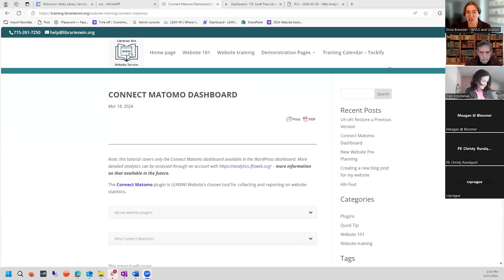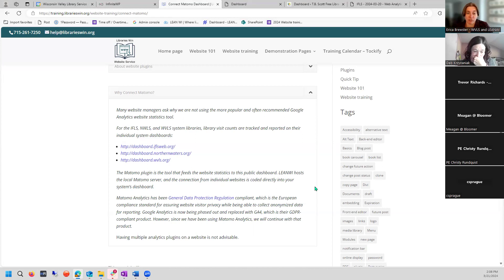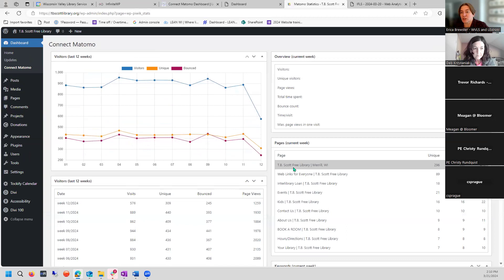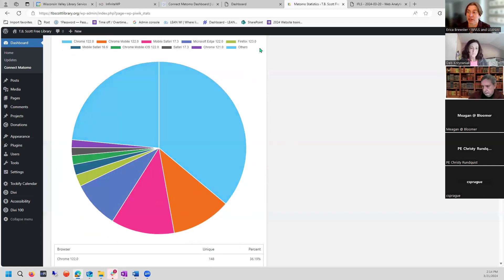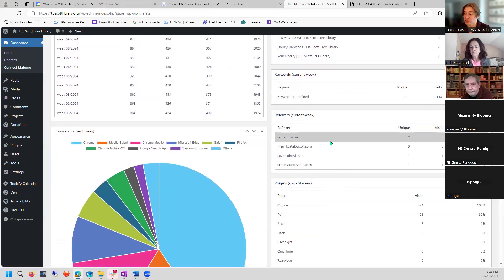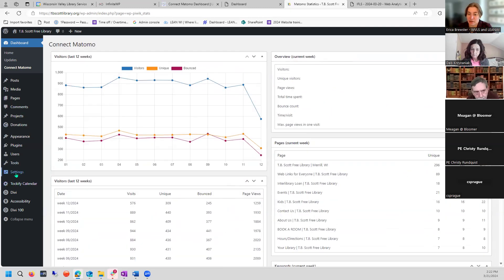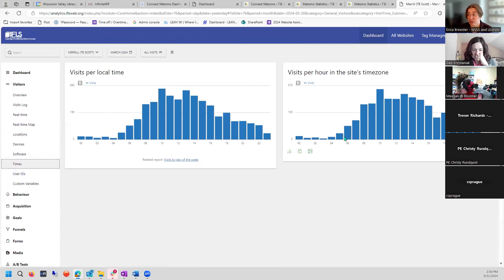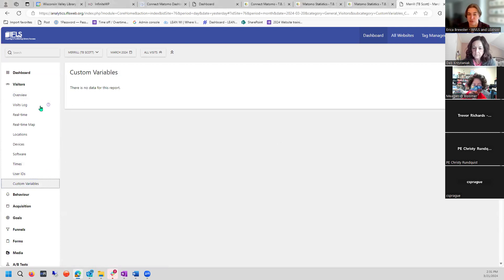Website Office Hour - Matomo Analytics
All LEANWI websites are now using the Connect Matomo website analytics plugin, which provides a dashboard of statistics. This session covers how to view basic website graphs and statistics on your website dashboard, and how to view more detailed and customizable statistics reports using the Matomo Analytics website.